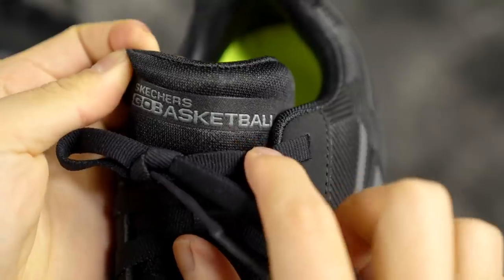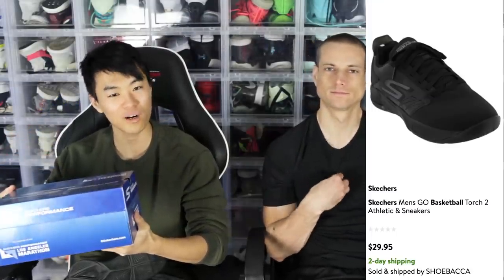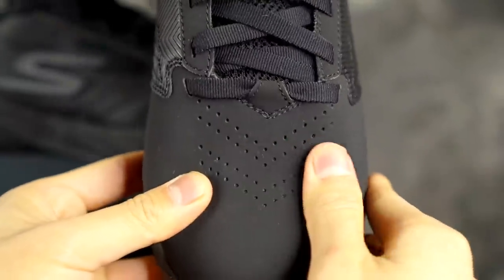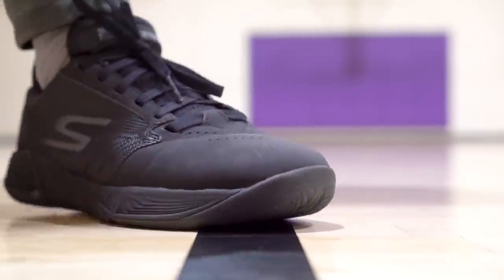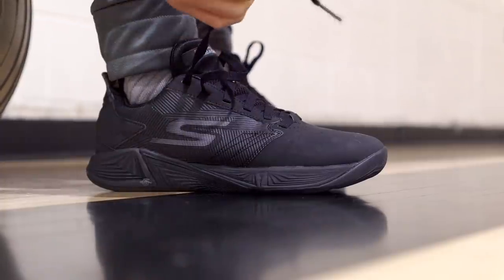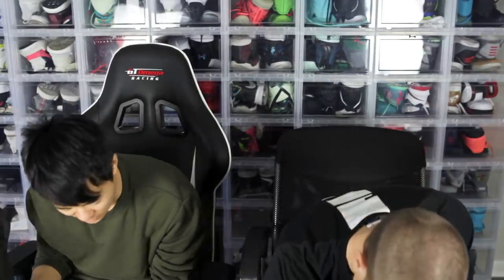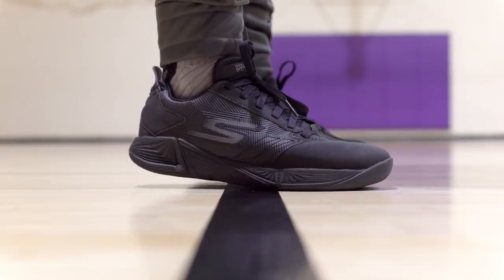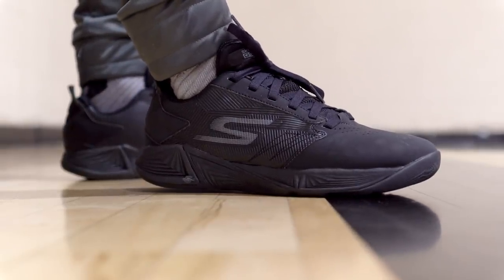Does It Basketball? SKECHERS Go Torch Basketball Shoe!